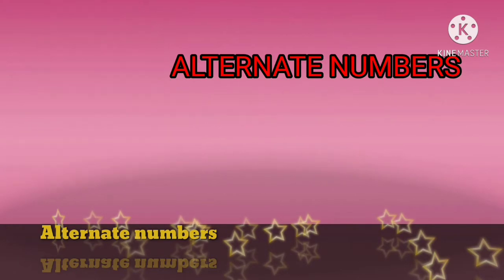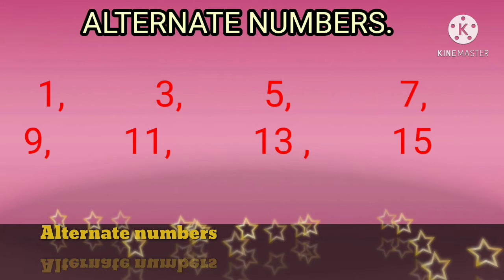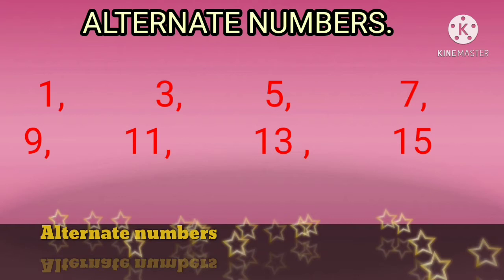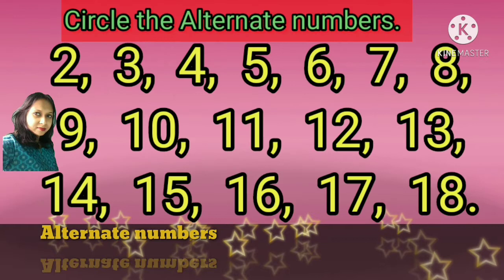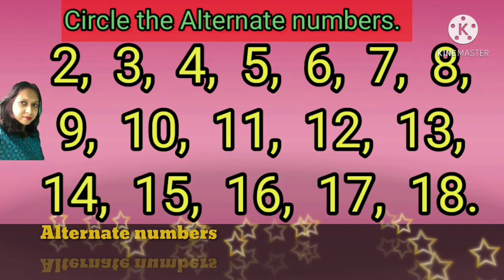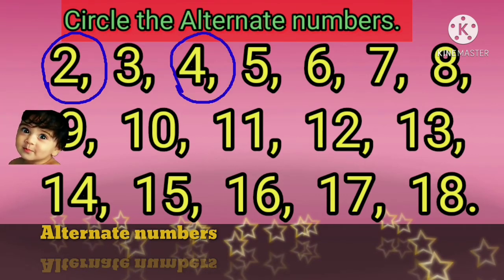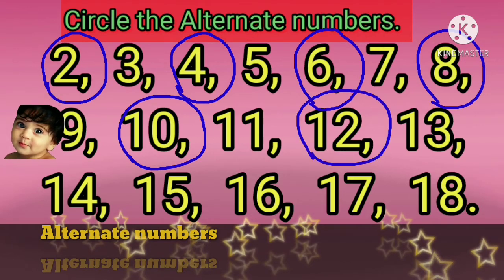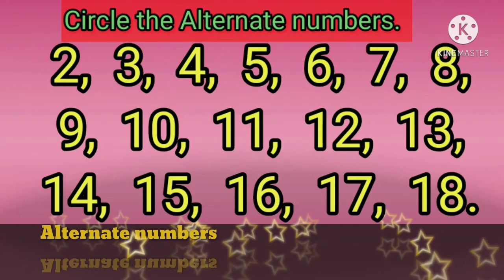Alternate numbers of class 1Math,chapter-6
Here,
I have discussed what are Alternate numbers of Class 1 Mathematics ,chapter 6 and done worksheet also.